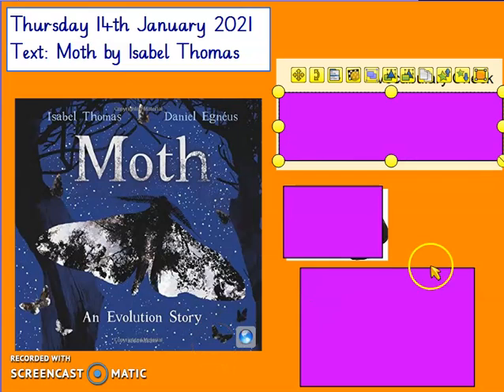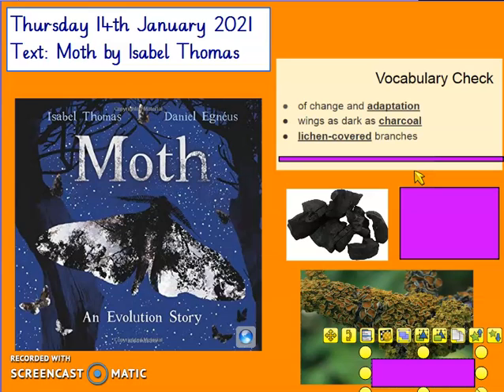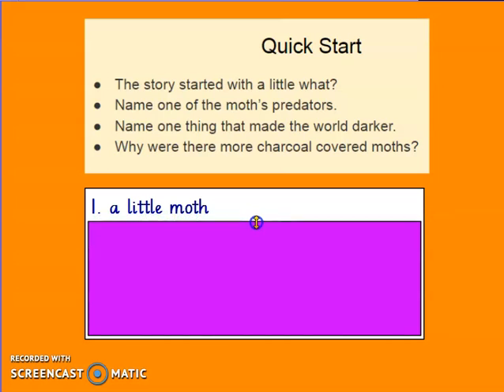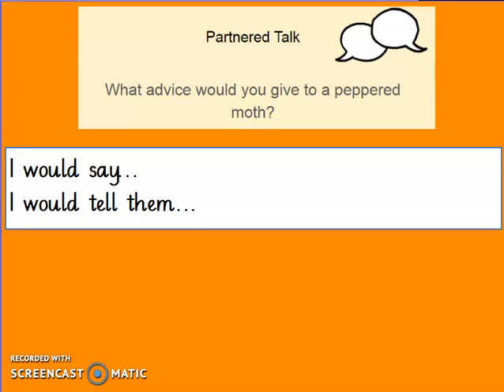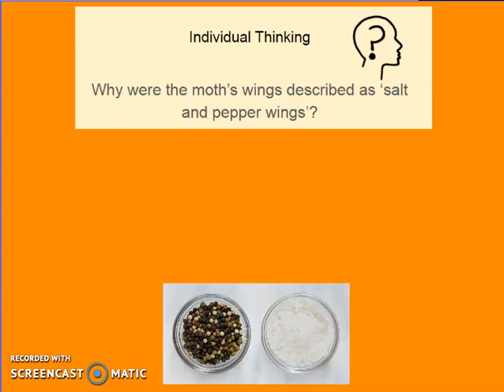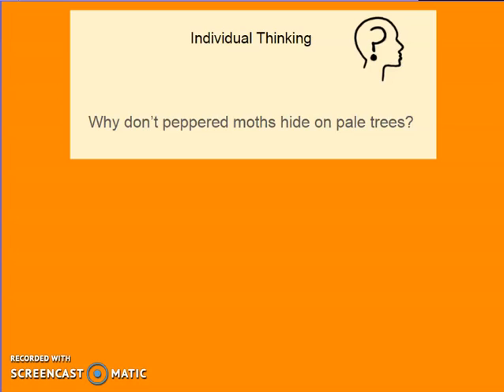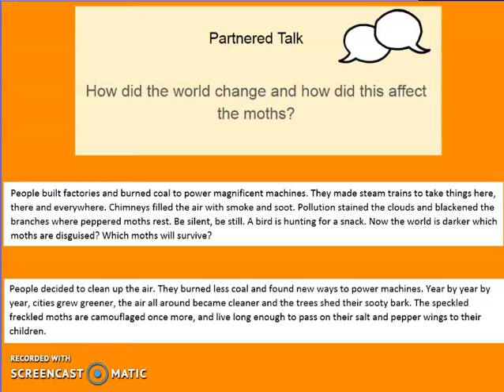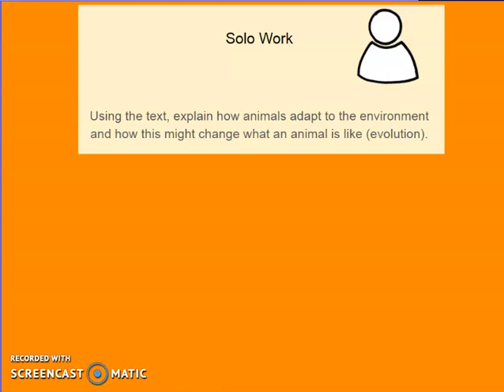Reading lesson 4, 14 1 21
This video is for Thursday's reading lesson